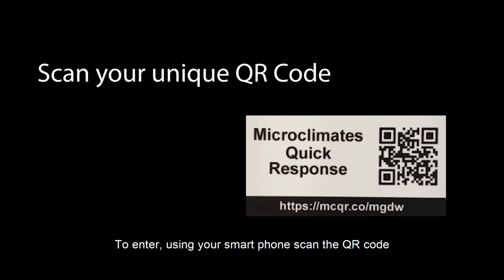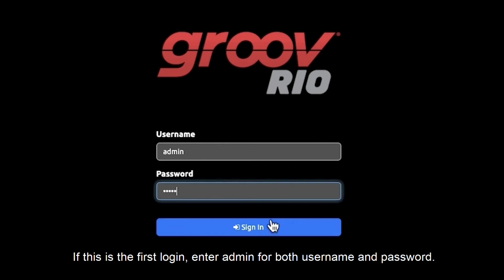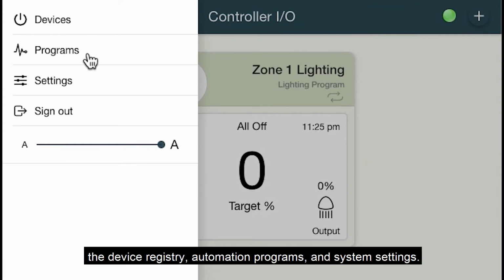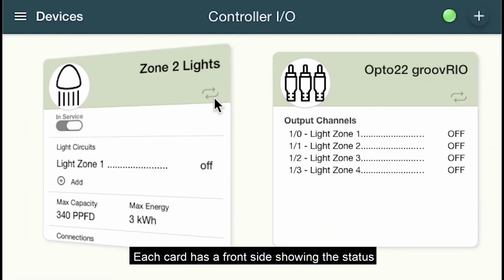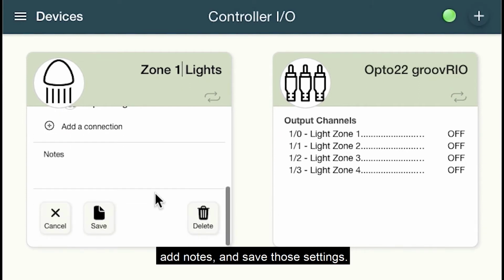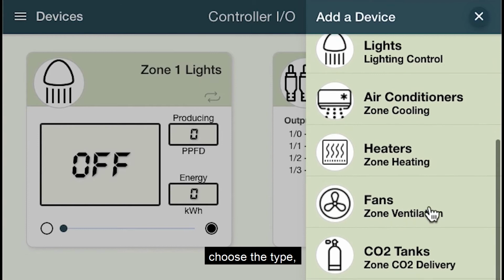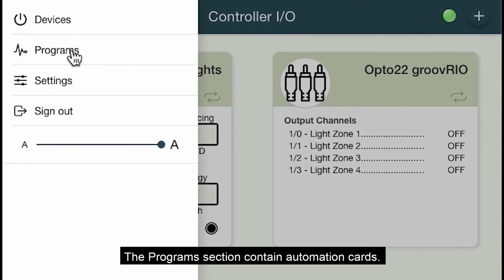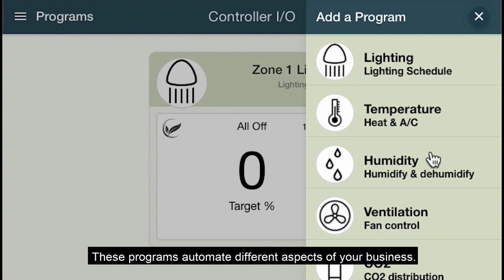How to use the Microclimates user interface.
In a minute, you will see how to use the Microclimates user interface.

To enter, using your smartphone to scan the QR code or enter the address in your browser. The QR code is located on your controller.
Next, you'll be asked to login. If this is the first login, enter admin for both username and password.
In the interface, the menu navigates to a drop-down menu for device registry, automation programs, and system settings.
Each section contains a palette of cards.  In devices, these cards represent physical devices.
Each card has a front side showing the status and a backside for configuration.
Here you can name your device, enter device settings, add notes, and save those settings.
Adding cards is easy. Press the button on the upper right, choose the type, and configure your new device.
To remove a card, go to configuration, take it out of service, and click delete.
The Programs section contains automation cards. These have the same front and back for configuration.
These programs automate different aspects of your business.